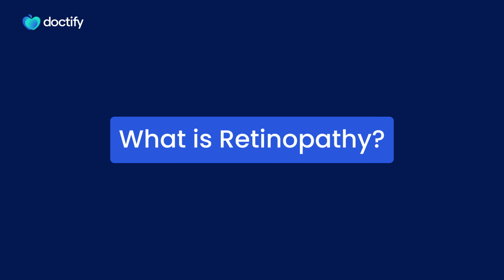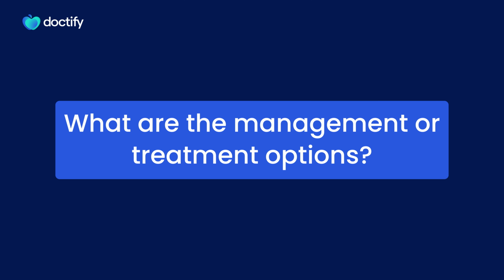How Does Diabetes Affect Vision?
Did you know that diabetes can significantly impact your vision? In this video, we explore the connection between diabetes and eye health, including conditions like diabetic retinopathy, cataracts, and glaucoma. Discover how high blood sugar levels can damage your eyes over time, and learn essential tips for preventing and managing diabetes-related vision issues. Your eyes are worth protecting—find out how to keep them healthy!

Mr Hadi Zambarakji is an Ophthalmic Surgeon with over 10 years experience as a Consultant. His NHS base is at Barts Health where he also holds a role as Clinical Governance lead for Ophthalmology and Whipps Cross University Hospital NHS Trust. His areas of expertise include vitreoretinal surgery and microincision phacoemulsification cataract surgery including the use of multifocal lens implants and toric lens implants. Mr Zambarakji received fellowship training in vitreoretinal surgery at Moorfields Eye Hospital in London and in medical retina at the Massachusetts Eye and Ear Infirmary, at Harvard Medical School in the US. He runs a busy retinal practice and manages patients with retinal detachment, macular hole, epiretinal membrane, vitreomacular traction and advanced diabetic eye disease, as well as macular degeneration, retinal vein occlusion and diabetic retinopathy. He has carried out research in retinal imaging, high myopia, vitreomacular traction and diabetic eye disease and has published widely in the field of the retina and presented his research at several national and international meetings. His other interests include education and training, having been College Tutor and Regional Advisor to the Royal College of Ophthalmologists as well as being an Examiner for the Royal College.

00:00 - Introduction
00:46 - How does Diabetes affect vision?
1:18 - What is Retinopathy?